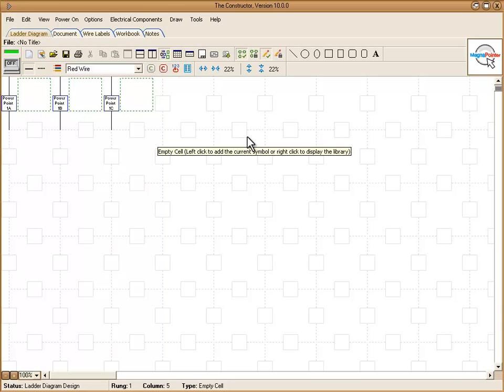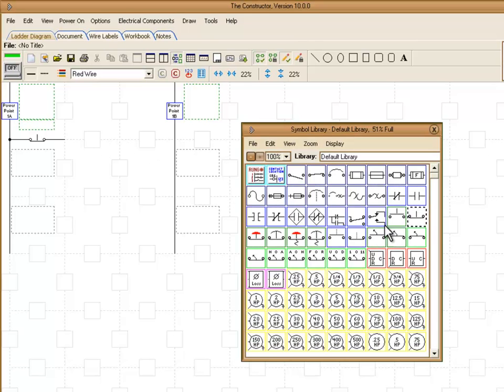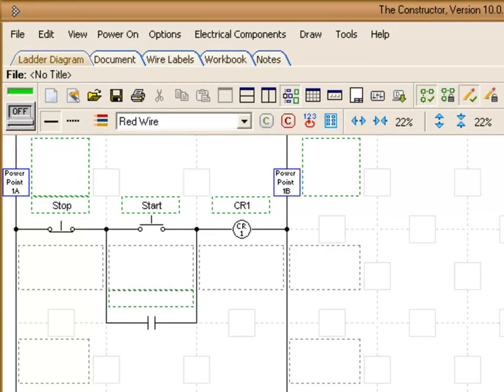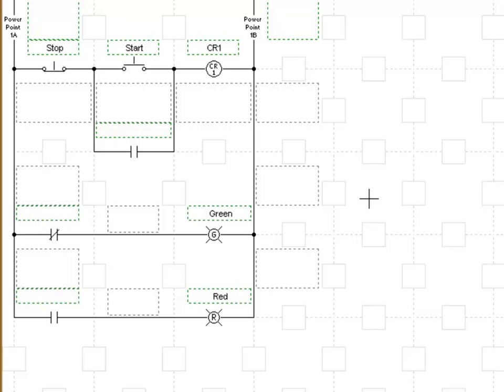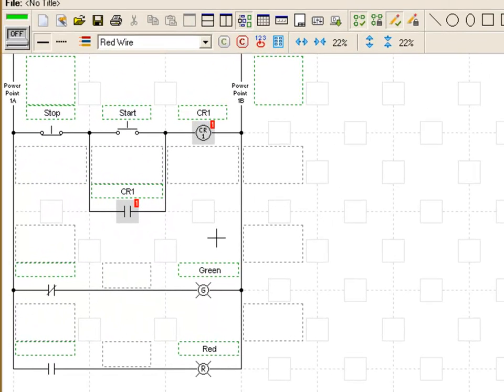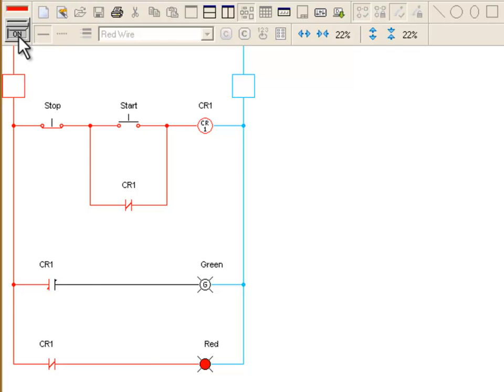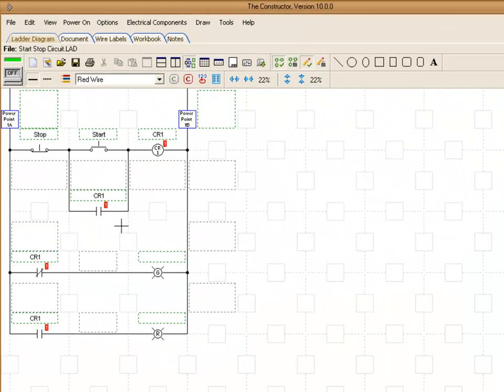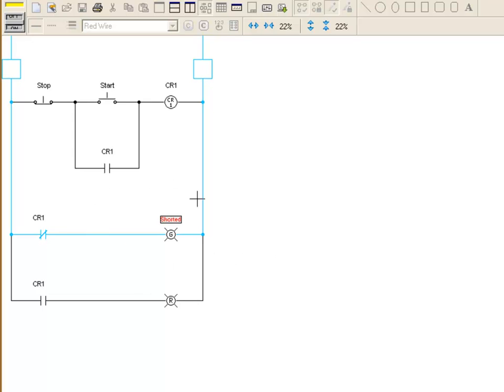Constructor, by CMH Software - Designing A Stop Start Circuit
Designing and testing a Start-Stop circuit in the Constructor program by CMH Software, Inc.